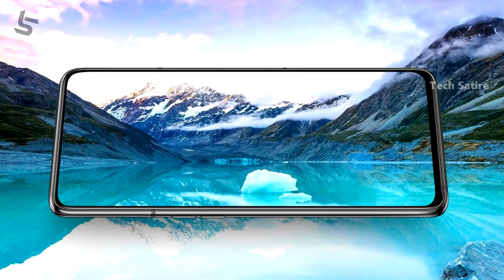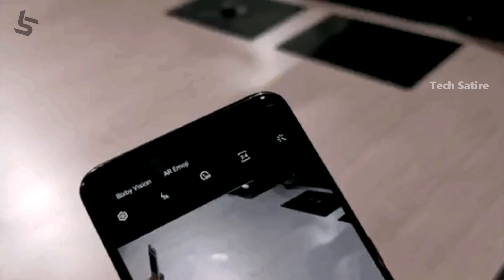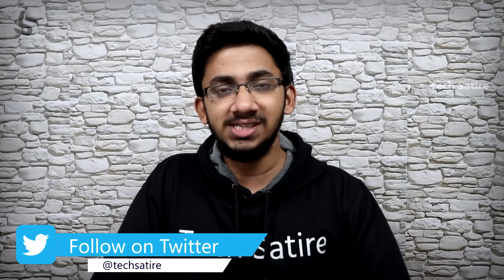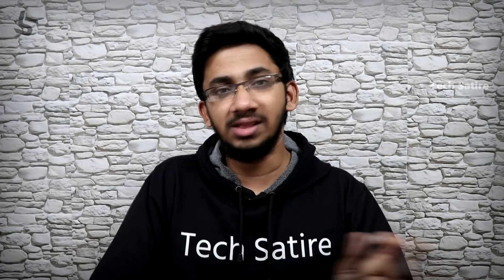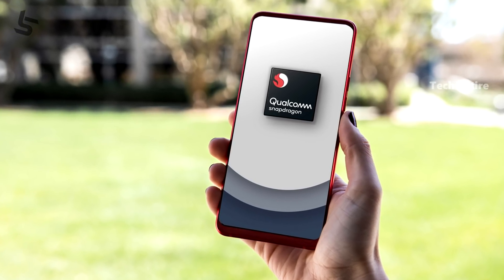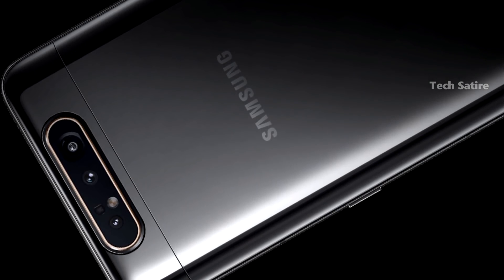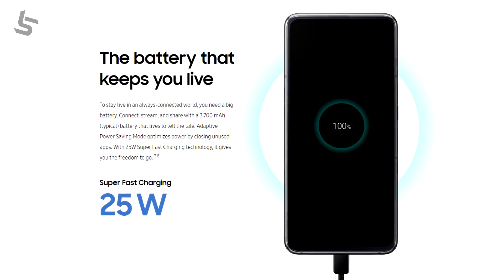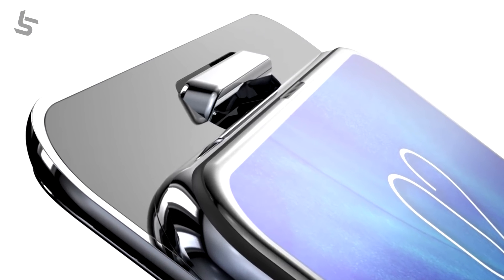Samsung Galaxy A80 - Front கேமராவே கிடையாது! Popup Rotating Camera Phone! ( Tamil / தமிழ் )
Samsung Galaxy A80 in Tamil - Not a Unboxing / Review | Specs & My Opinions! India Price? Snapdragon 730G ?  | Tech Satire | டெக் சட்டயர்